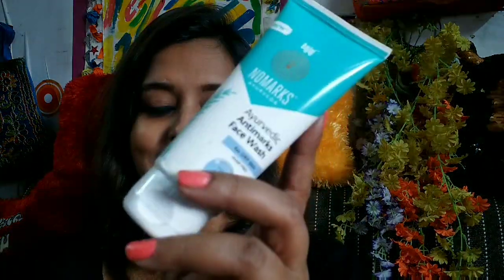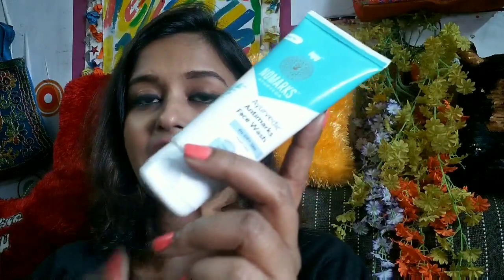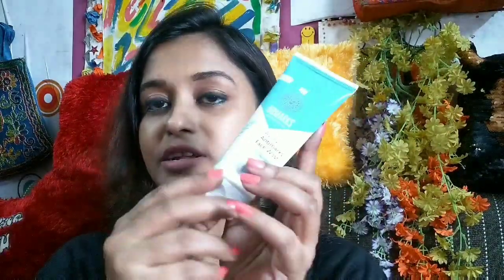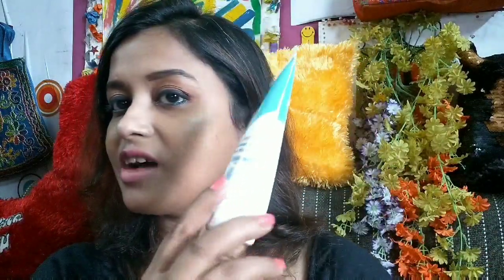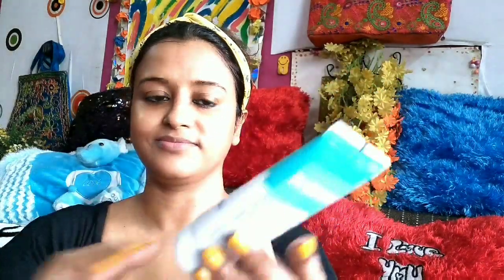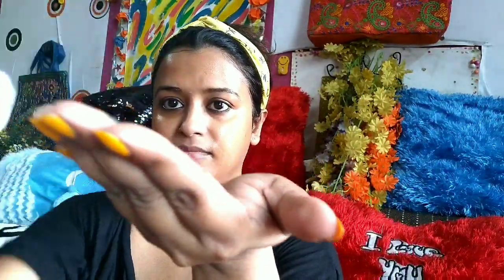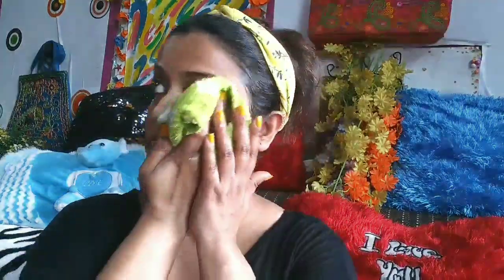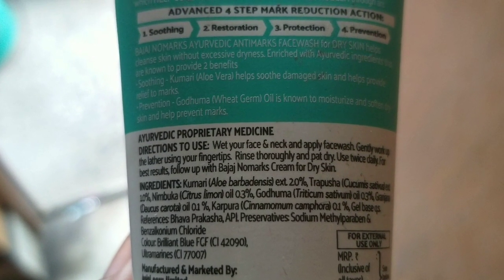*New* Bajaj Nomarks Ayurvedic Antimarks Face Wash For Dry Skin | Honest Review & Demo – Anindita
Today in this video I have reviewed Newly Launched Bajaj Nomarks Ayurvedic Face wash For Dry skin type. As usual in this video you can see the APPLICATION of this face wash also.
** Do know what I feel about this face wash.

1. Hit the Red Button ❤

3. A new journey of  Friendship begins 🙋‍♀️

Playlists – ( you can check it out )

   ** If you are someone who is looking for motivation and positive vibes in your life ( just like me ) - Do click on this link. I can promise you won't be disappointed at all.

Please do a PATCH TEST before using any products or ingredients shown in the video. Everybody's skin type and hair type is not the same. what is working for me might not work for you.

Little bit of extra effort and time can save your skin and hair from lot of damage.